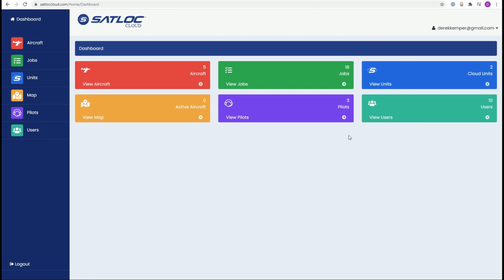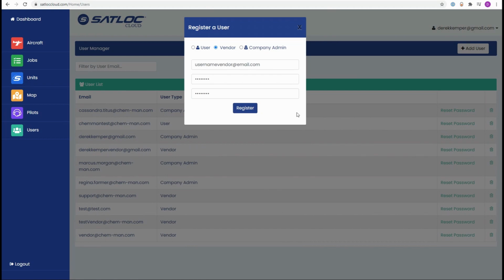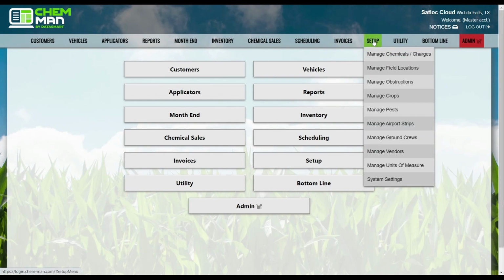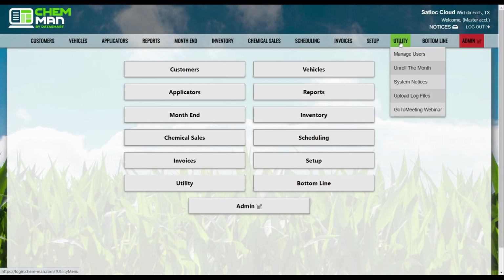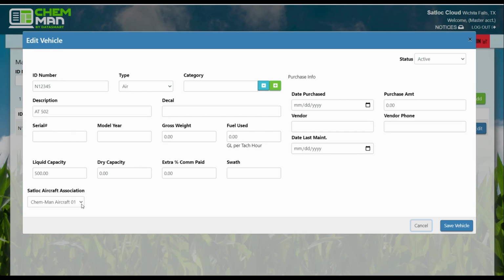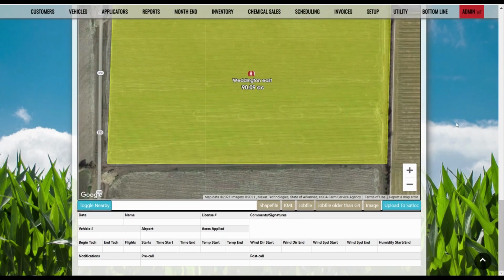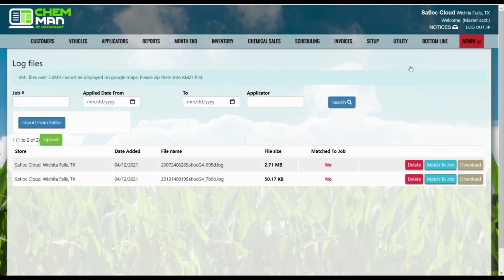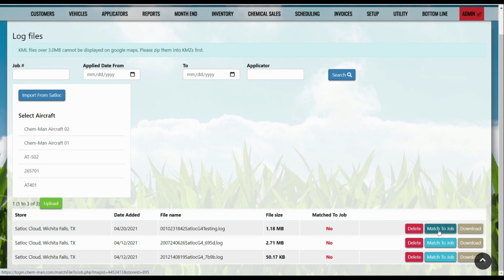How to Setup and Use the Chem-Man Satloc API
This video will walk you through the process of setting up your Satloc Cloud, linking it to your Chem-Man account, and how to use the API to wirelessly transfer your maps and logs.